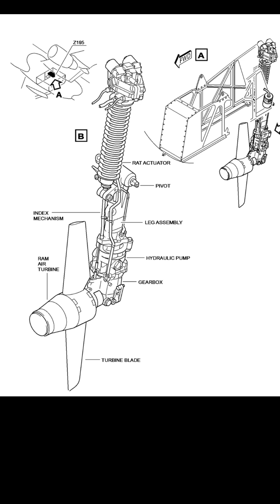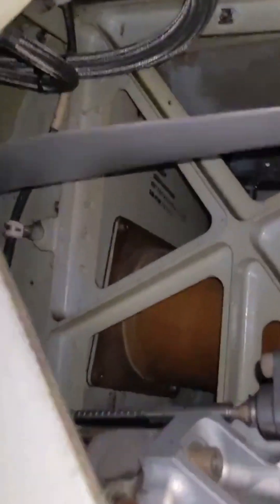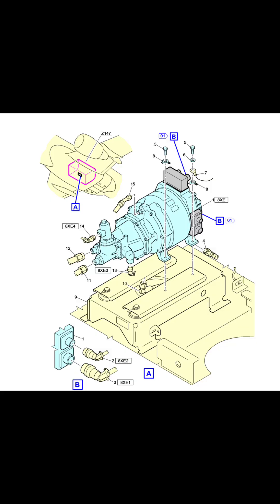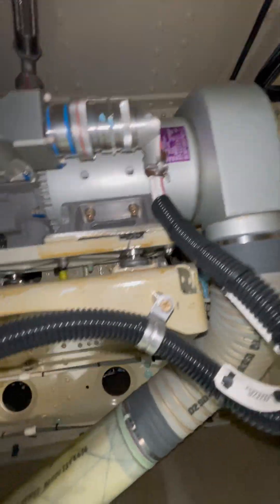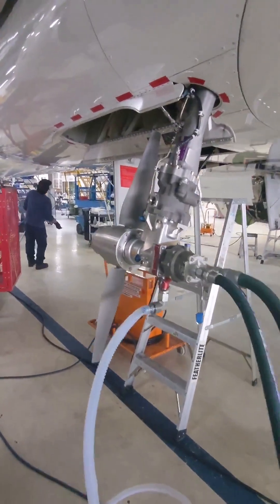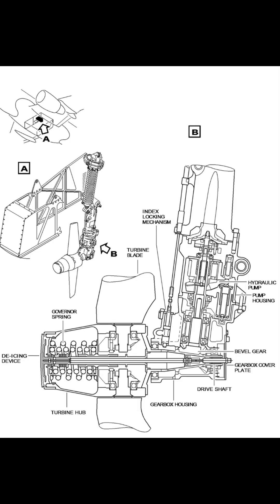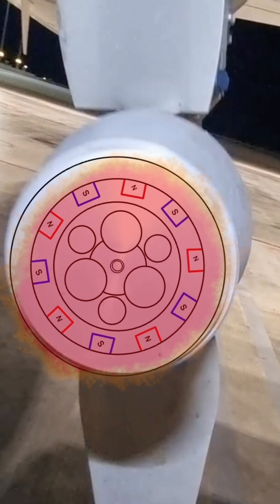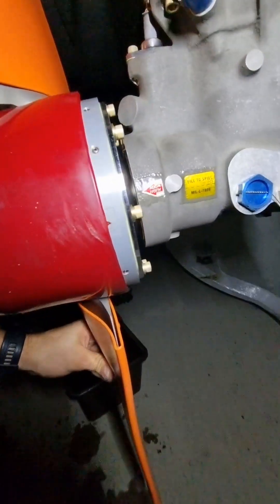RAT (ram air turbine) explained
THE RAT (RAM AIR TURBINE).

This topic has been talked about extensively but I wanted you to seen a deeper understanding of how this unit works and its internal processes.

The idea is simple but what goes behind the engineering is incredibly complex.

A huge thanks to the team of mechanics/engineers that helper me put this together. The incredible graphic design by @fixflytravel and footage taken by @zeto.r @noisy_ratchet @only_fancowl @johnslim to show you the intricacies of this vital component. And a big thank you to PDX Spotting (find him on Twitter) for the opening shot of the 787

As I side, this unit is seldom used and if it is then there is far more issues at hand. The fact that the quadruple source of redundancy exists makes me more secure when I’m in an aircraft.